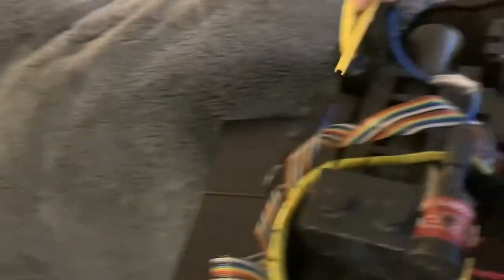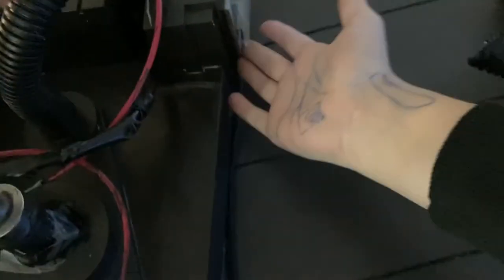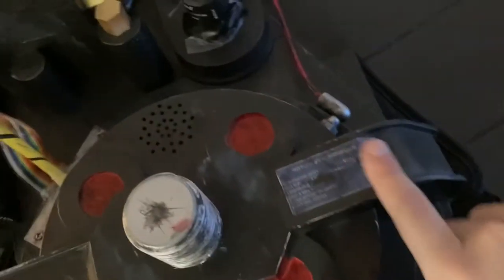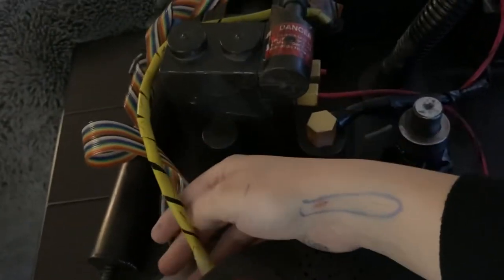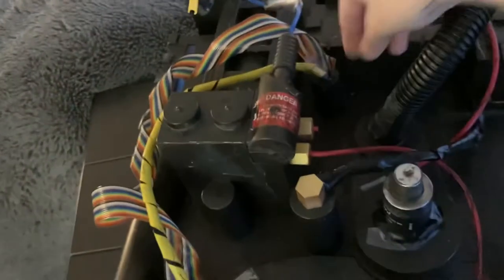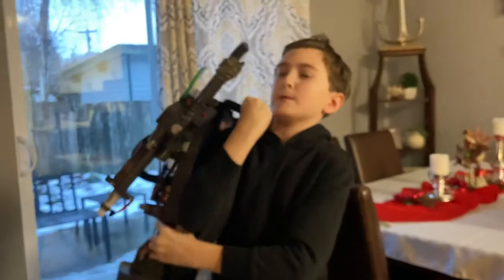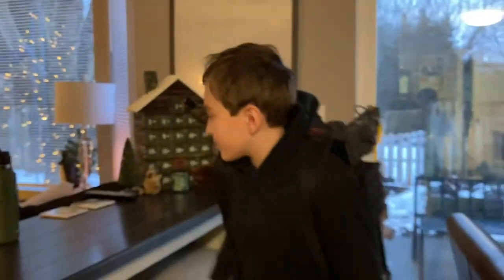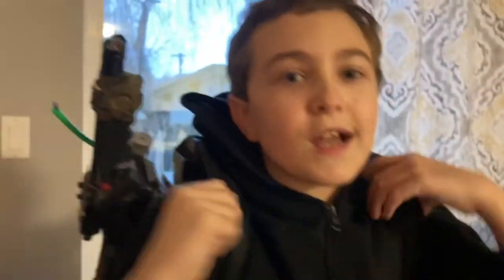My Ghostbusters afterlife Proton Pack￼